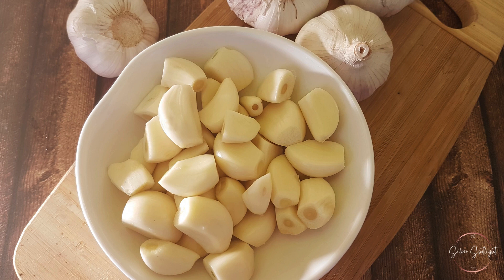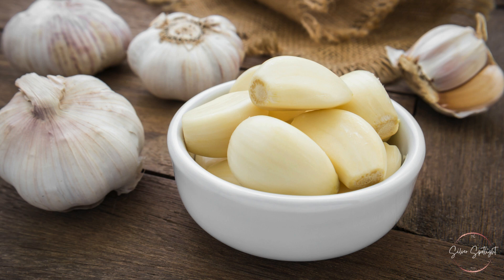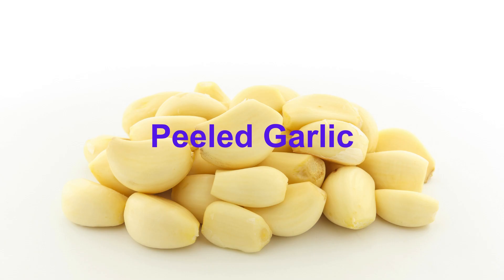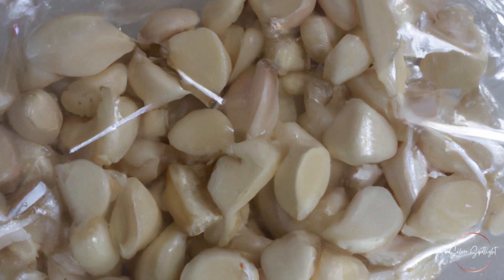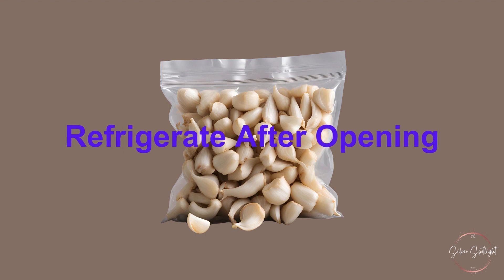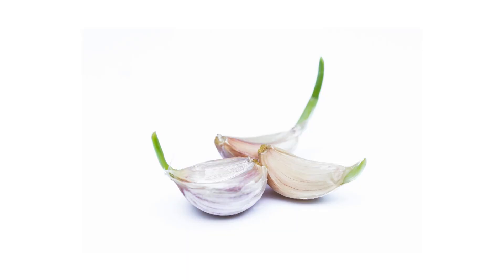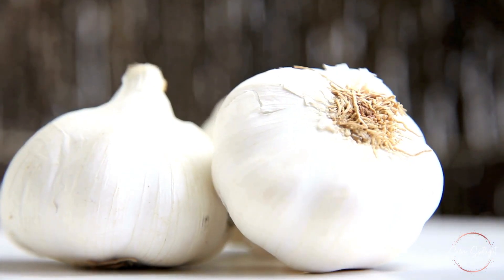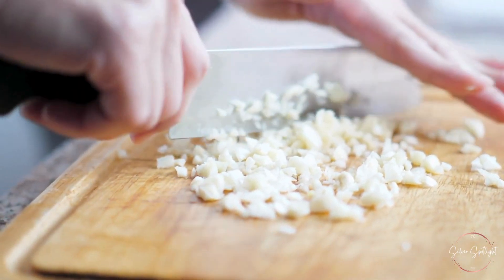How Long Does Garlic Last in the Fridge?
Garlic is a versatile and essential ingredient in many kitchens around the world. Whether you're whipping up a quick pasta dish, preparing a savory stew, or making a spicy salsa, garlic adds a burst of flavor that can elevate any recipe. But, like all fresh produce, garlic has a limited shelf life.

Curious about how long garlic lasts in the fridge? This video covers the shelf life of garlic, proper storage methods, and how to recognize when it has gone bad.

how long does minced garlic last in the fridge
how long does peeled garlic last in the fridge